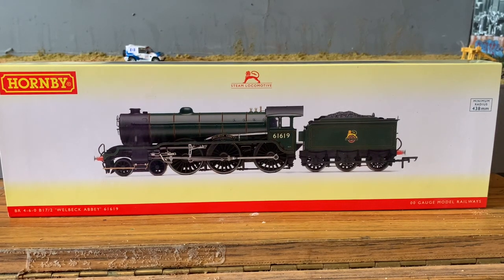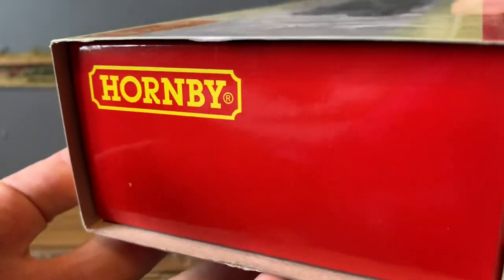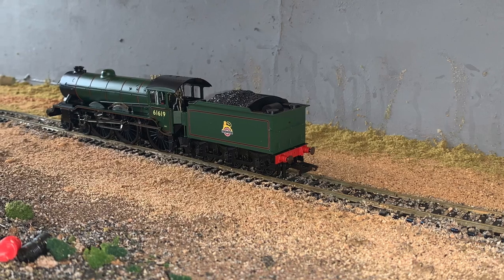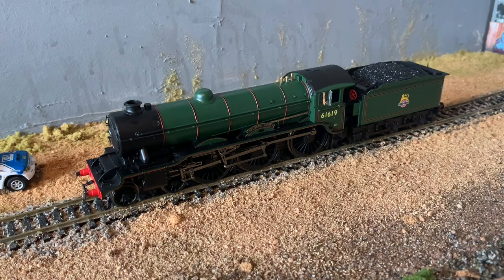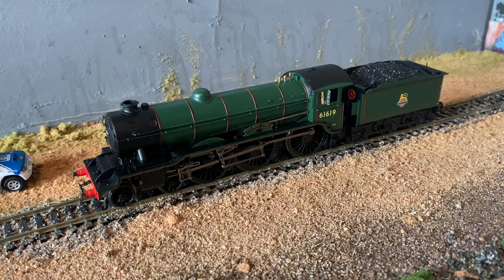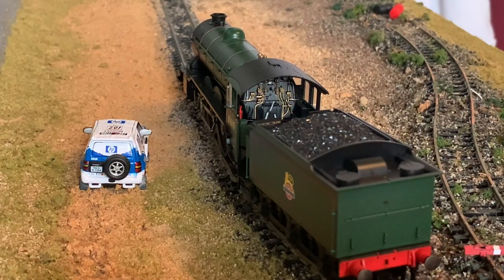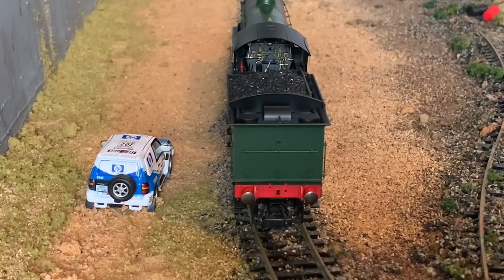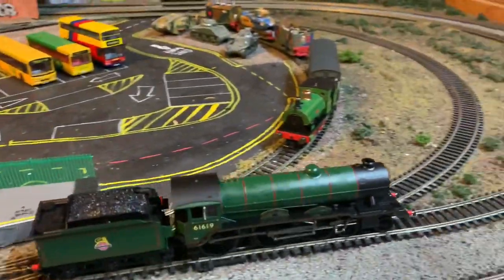Hornby's Brilliant B17! - Unboxing and Review Hornby B17/2 R3448 61619 ' Welbeck Abbey'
Hi! Hope you enjoyed today’s video!

Hobby Store Group (Amazon)

Hobby Store Group(EBay)